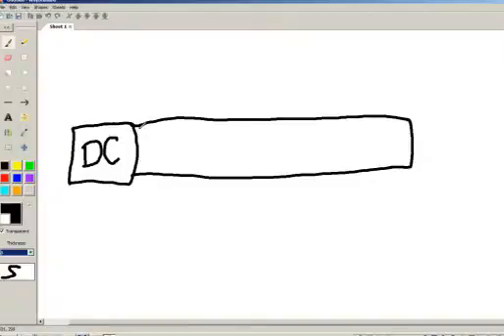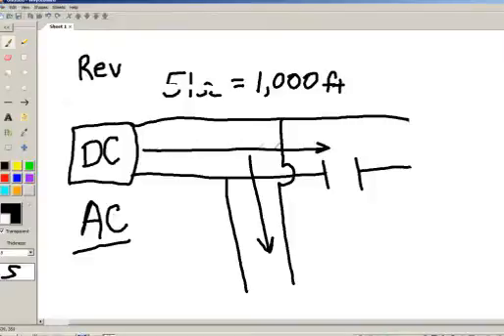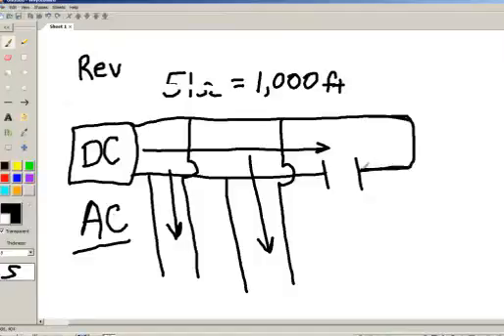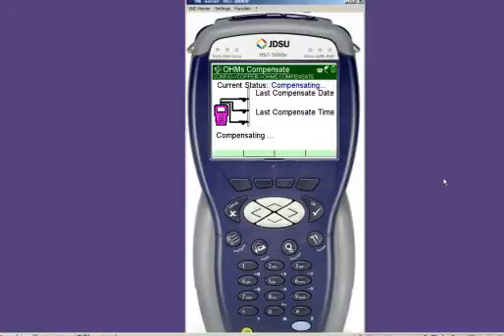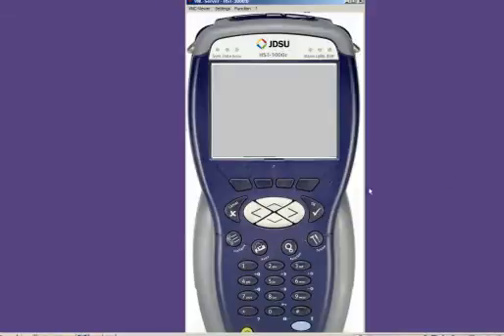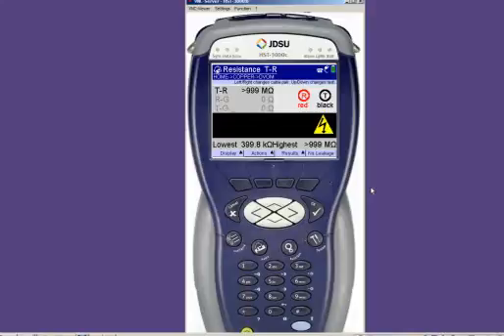Viavi / JDSU HST 3000 Advanced Resistance Training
Advanced Resistance testing using the Viavi / JDSU HST3000 copper test set